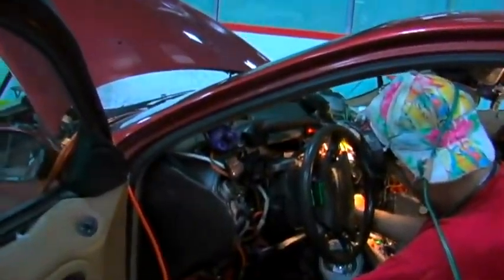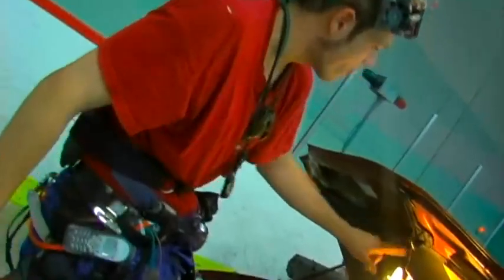CrAzY Gadget Car with inventor Steve Wirth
A few years back, Steve got fed up with paying replacement parts prices and decided to rebuild his car as parts began to fail. Take a tour of the Steve Wirthmobile. Need electrical help? Call Steve! Met the gadget meister at Mid Summers Expo, and he can jerry-rig anything.